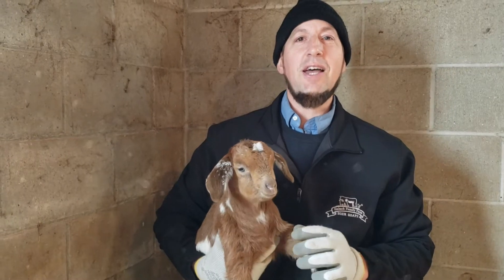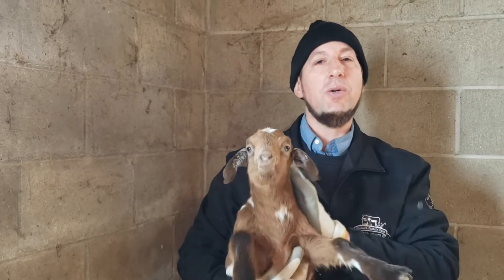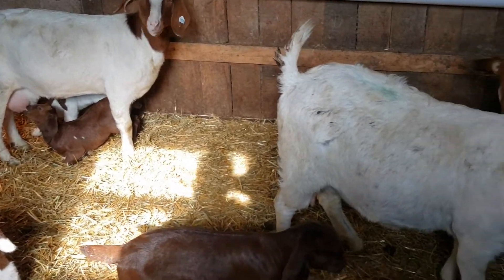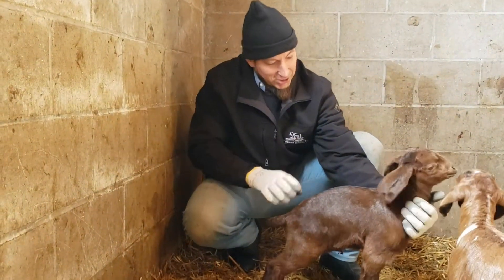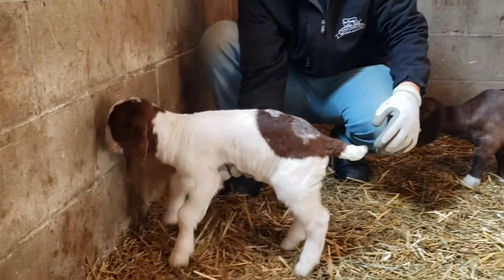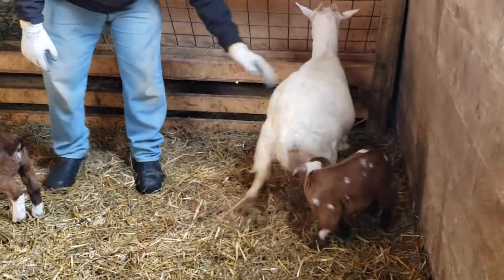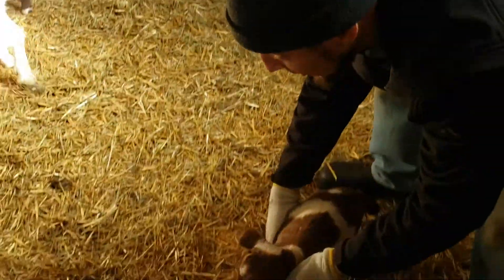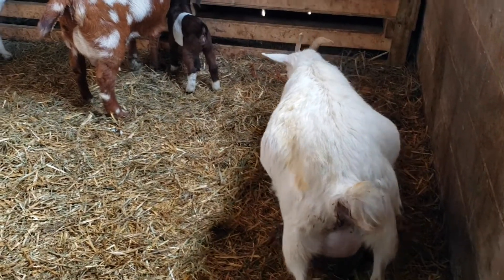Welcome to Slabach Family Farm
Welcome to Slabach Family Farm where we raise goats and grass fed beef in Northern Indiana. Today we're sharing a little bit about our journey raising goats with a low input and a forage based approach. Watch all the way to the end to see the cutest baby kids.